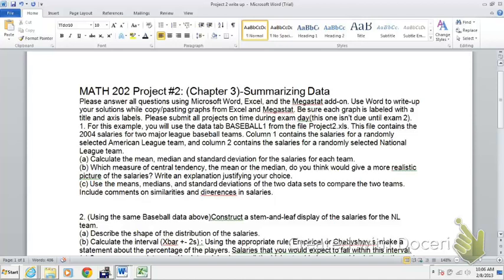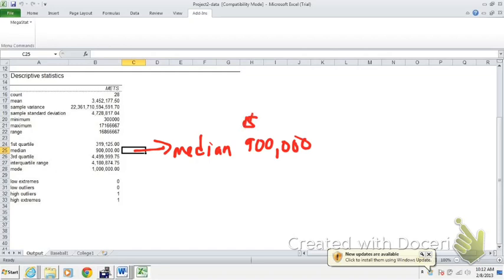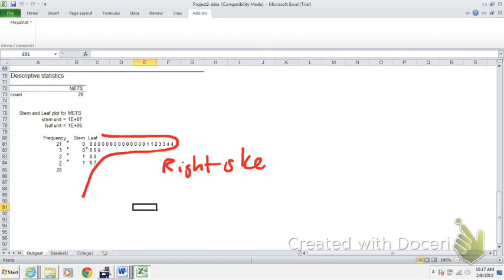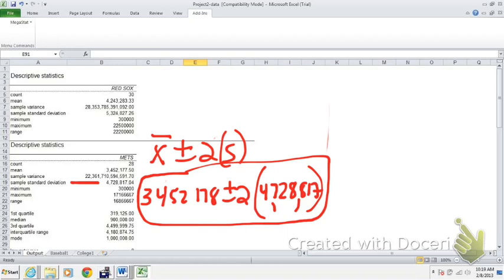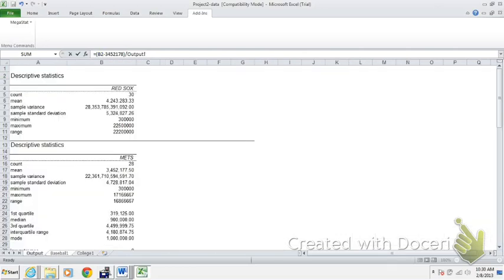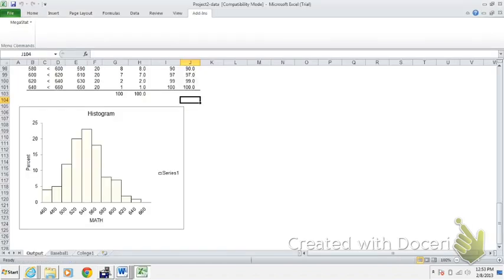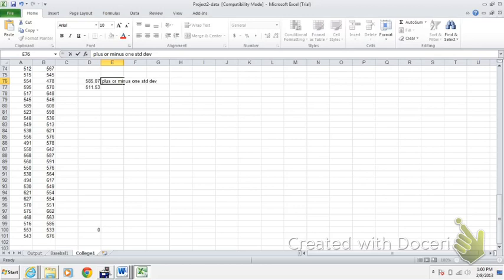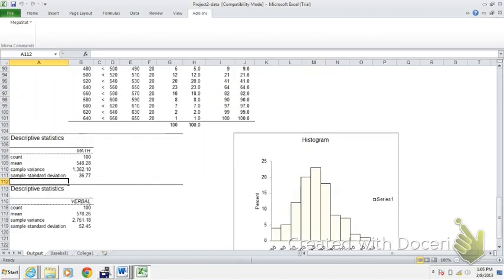project two statistics